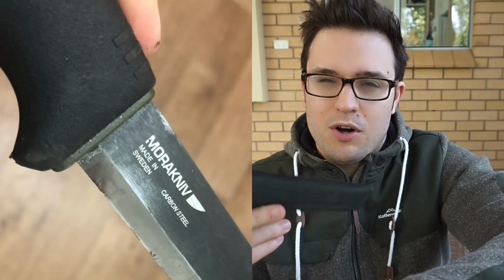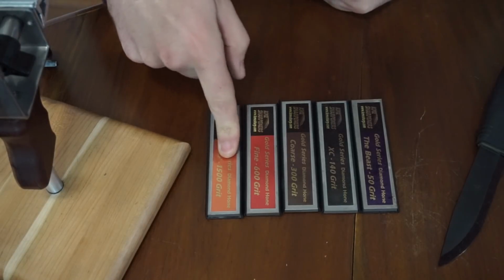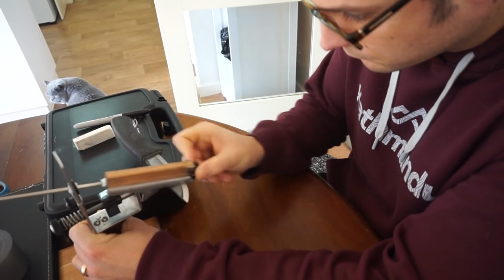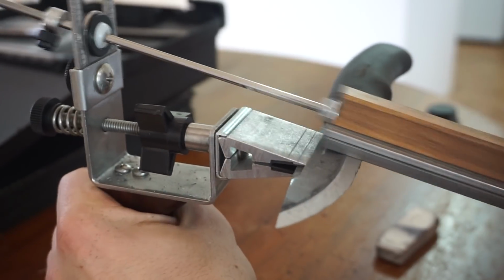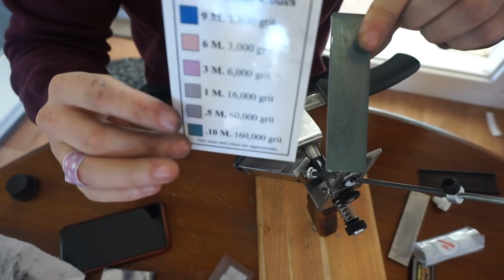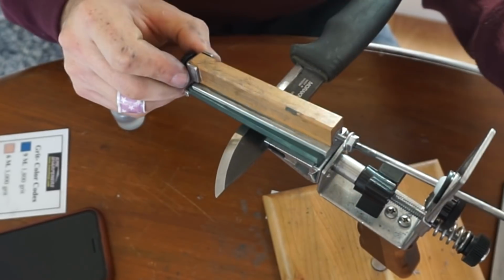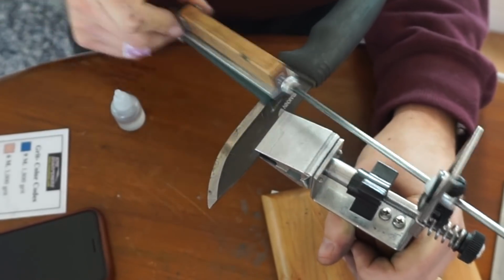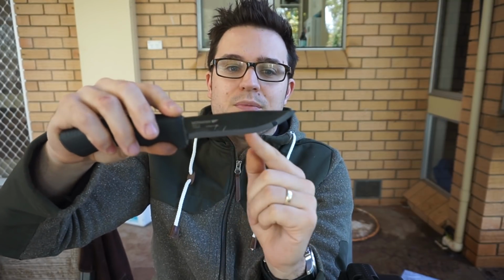Mirror Polishing a Mora Bushcrat Black using KME system